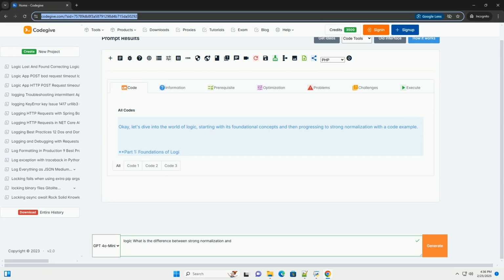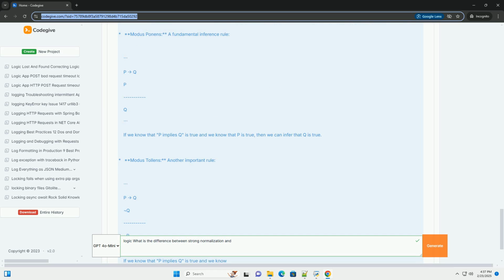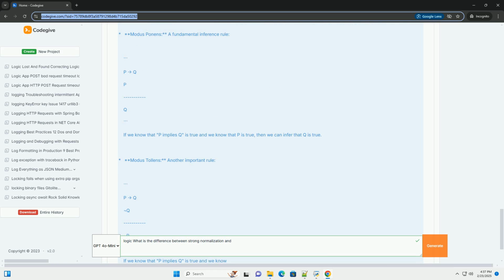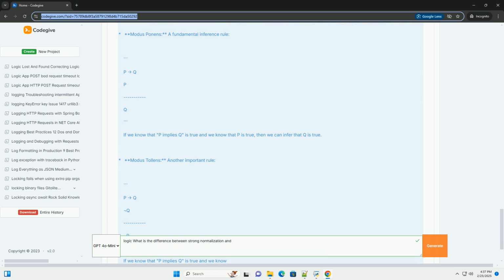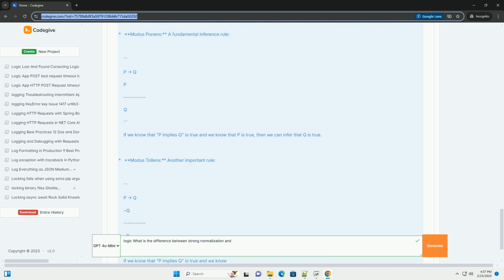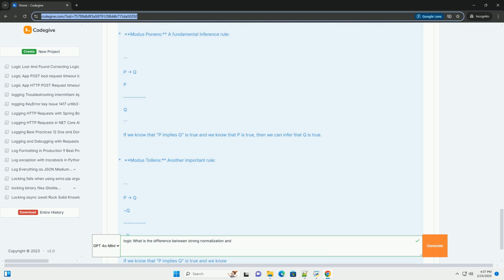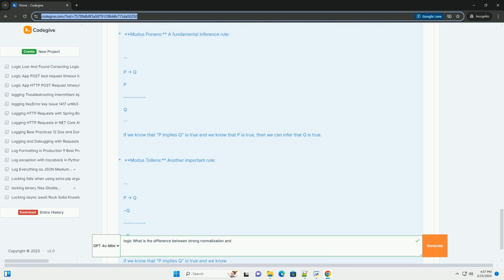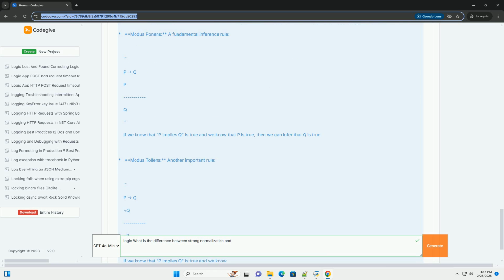logic what is the difference between strong normalization and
okay, let's dive into the world of logic, starting with its foundational concepts and then progressing to strong normalization with a code example.

**part 1: foundations of logic**

logic is the study of reasoning. it provides a formal system for evaluating arguments and determining whether they are valid (i.e., whether the conclusions follow necessarily from the premises).  it's essential for mathematics, computer science, philosophy, and many other fields.

*   **proposition (statement):** a declarative sentence that is either true or false, but not both.  examples:
    *   "the sky is blue." (true)
    *   "2 + 2 = 5." (false)
    *   "it is raining." (true or false, depending on the context)
    *   "what time is it?" (not a proposition, as it's a question)

*   **truth value:** the truth or falsity of a proposition.  represented as `true` (t) or `false` (f).

*   **logical connectives (operators):** symbols used to combine propositions into more complex propositions. common connectives include:

    *   **negation (¬ or ~):**  "not p".  the negation of a proposition is true if the proposition is false, and vice versa.
    *   **conjunction (∧ or &):** "p and q".  the conjunction of two propositions is true if and only if both propositions are true.
    *   **disjunction (∨ or |):** "p or q".  the disjunction of two propositions is true if at least one of the propositions is true (inclusive or).
    *   **implication (→ or ⊃):** "if p, then q".  also read as "p implies q". the implication is false only when p is true and q is false. it's true in all other cases.  this can be a point of confusion, so remember its truth table.
    *   **biconditional (↔ or ≡):** "p if and only if q". the biconditional is true if p and q have the same truth value (both true or both false).

*   **truth table:** a table that shows the truth value of a compound proposition for all possible combinations of truth values of its constituent propositions.

**truth ...

strong normalization
 weak normalization
 database normalization
 data integrity
 relational databases
 normalization forms
 schema design
 data redundancy
 functional dependency
 normalization process
 data modeling
 database design principles
 normalization techniques
 performance optimization
 data structure